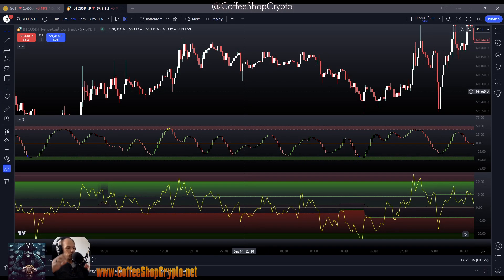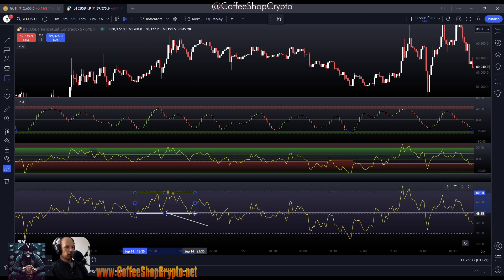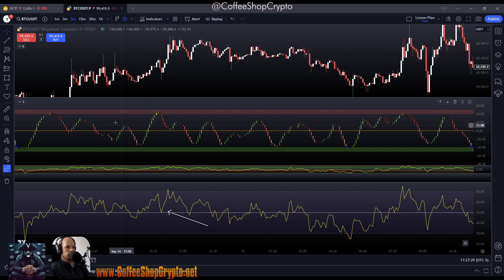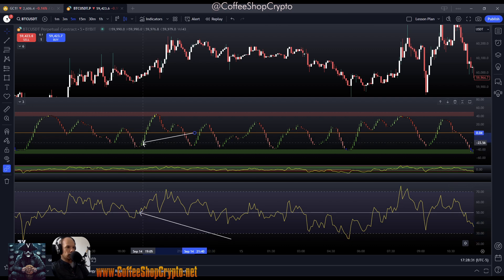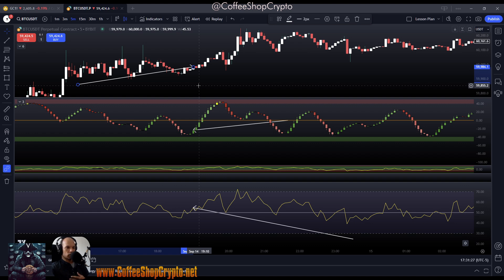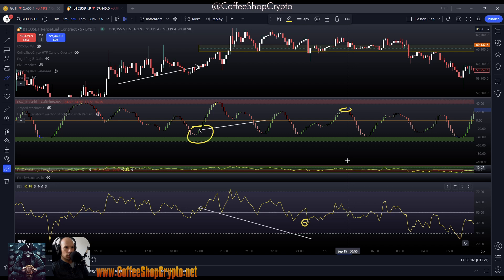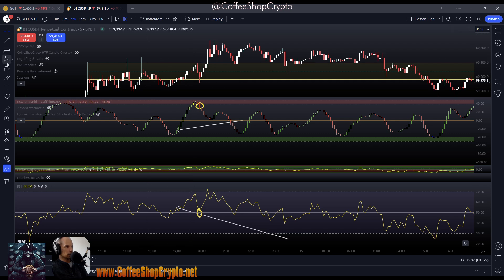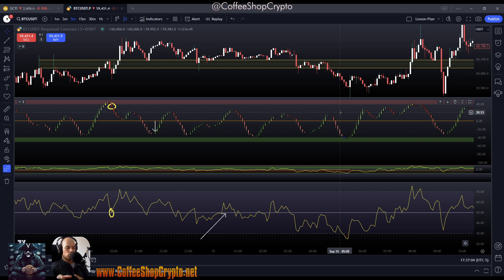Combining entries using rsi and stochastic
Many people have trouble knowing when to daytrade bullish or bearish while using the combined indicators of the stochastic and the relativestrengthindex . In this video ill show you how to set them up to work together and what your settings should be.